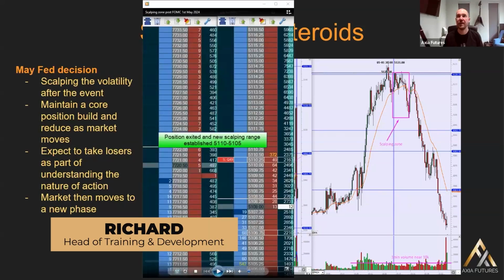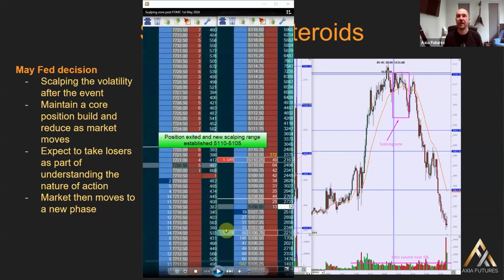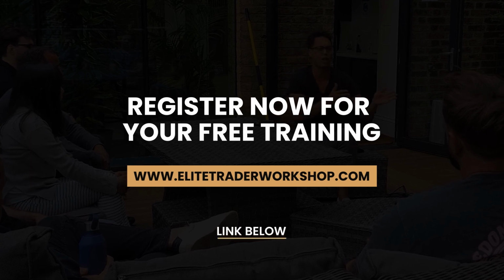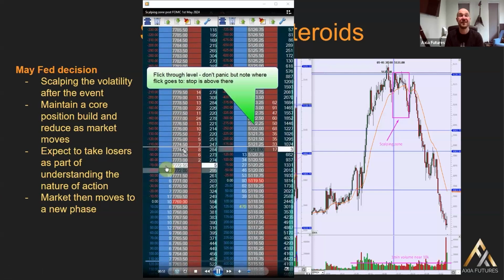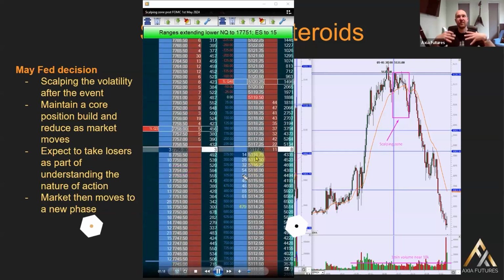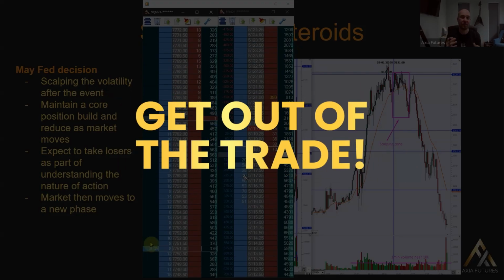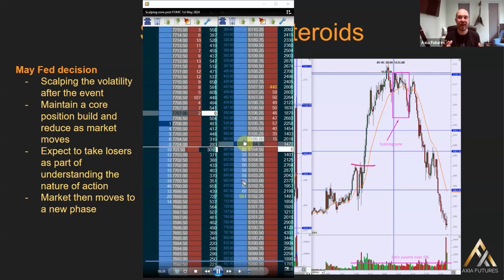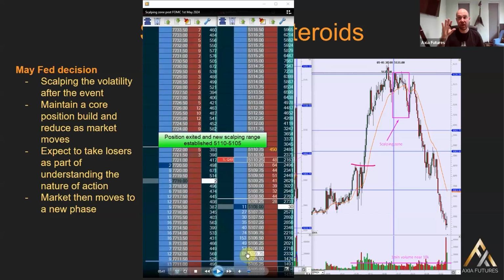Best Scalping Strategy For Volatile Markets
In this video, Richard breaks down the best scalping strategy for volatile markets, focusing on key levels and ranges to identify profitable trades. He highlights the S&P holding below 20 and moving towards 16, with the Nasdaq ranging around 57, and explains how to recognise scalping opportunities.

Richard also discusses how to manage trades in volatile markets, where the action is fast-paced, and how to execute precise entries and exits based on volume and technicals.

Learn how to plan your scalps, recognise key levels, and adapt to market moves for consistent results. This strategy is perfect for those looking to refine their approach to fast-paced trading environments.